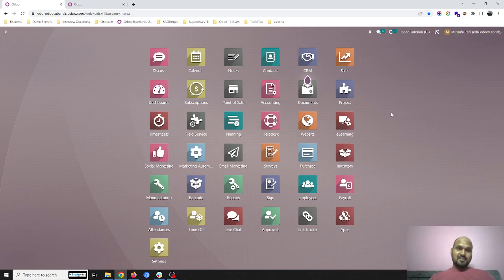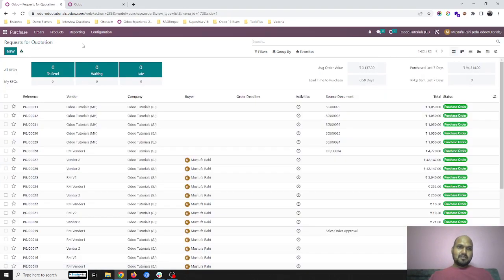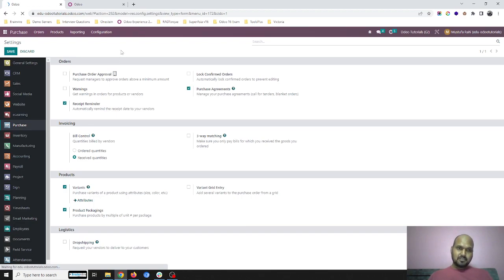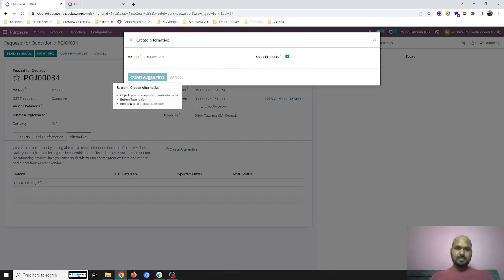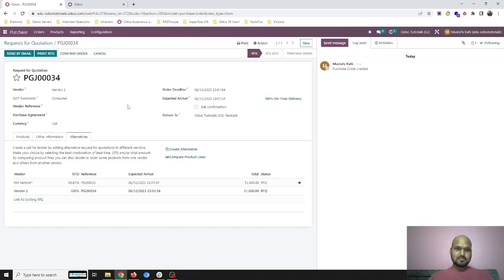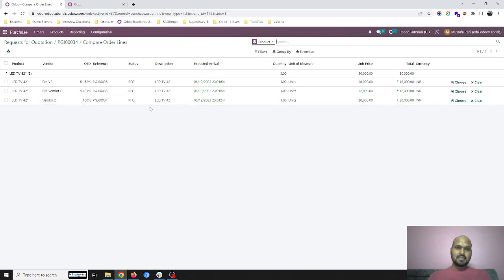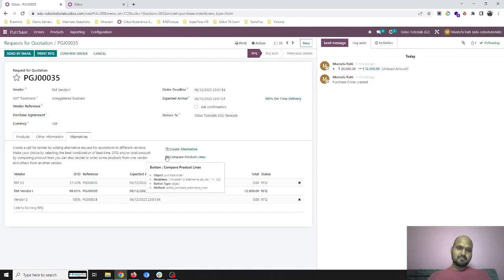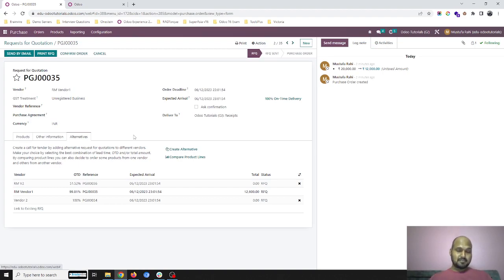Call for Tender - How to create Alternate RFQ and Compare in Odoo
You just need to Activate the Purchase Agreement option from the Purchase Settings In odoo 16. Earlier it used to be mainly two types of purchase agreements such as Call for Tender and Blanket Orders.

When you want to generate requests for quotations with multiple vendors for a particular set of products, you can use the Call for Tender to compare the offers provided by different vendors based on price and OTD (On time delivery). You will get this feature while creating a new RFQ. In the RFQ creation window, you will get the Alternatives tab as shown in the image below where you can create a call for tender by adding alternative requests for quotations to multiple vendors.